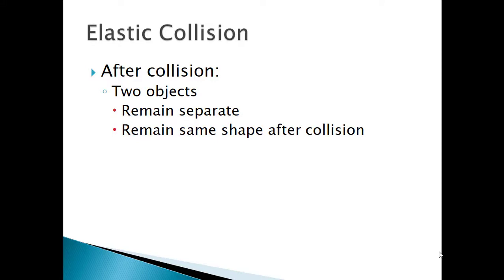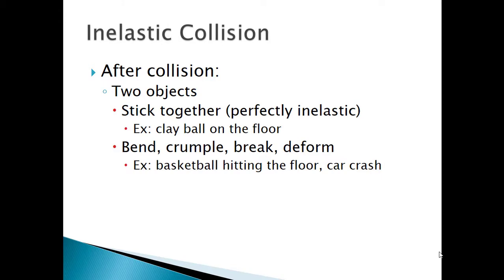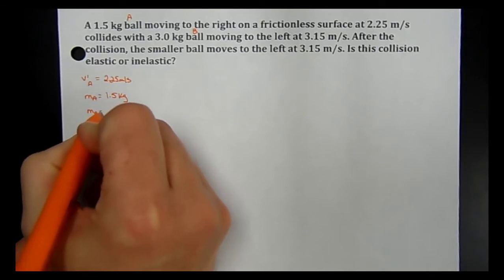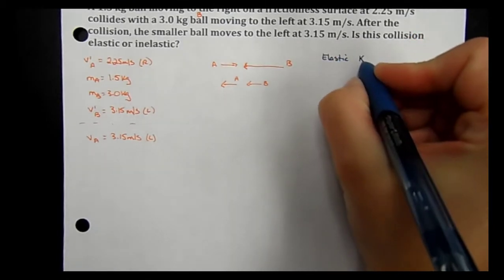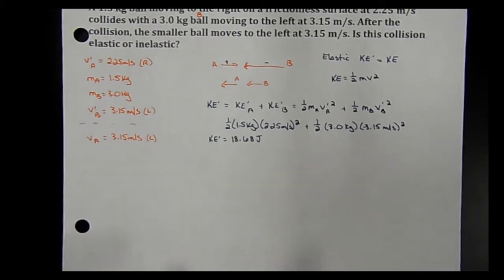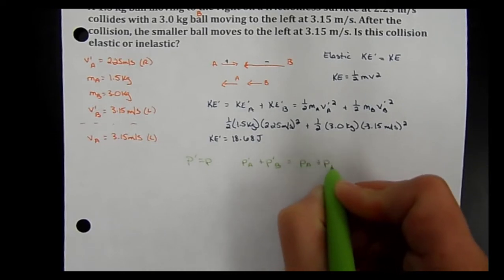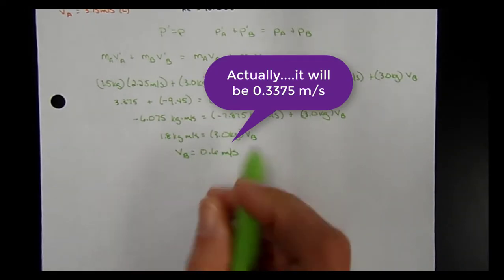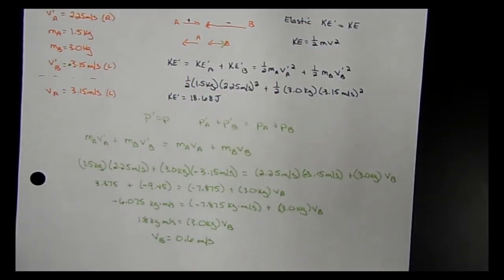Elastic and Inelastic Collisions